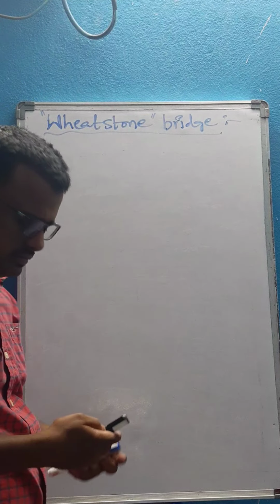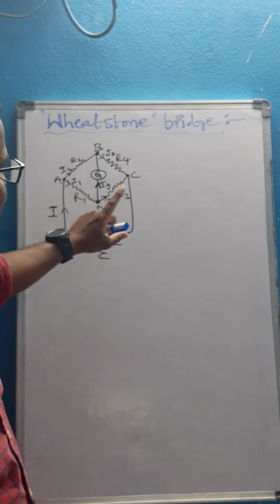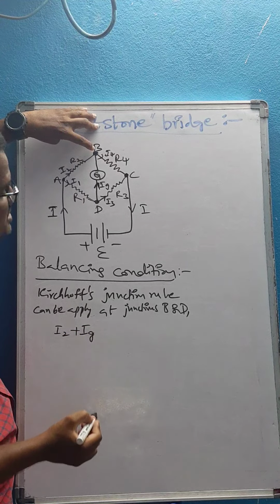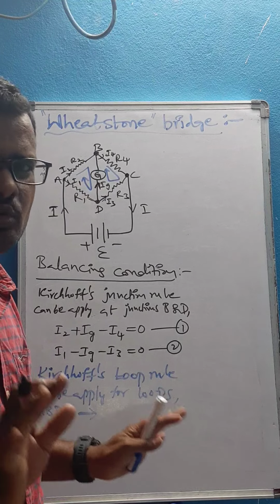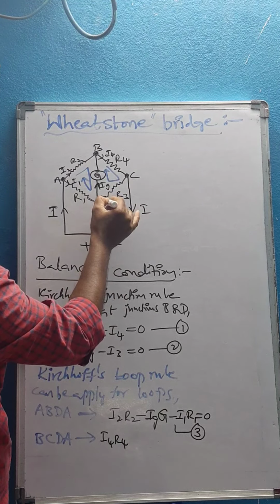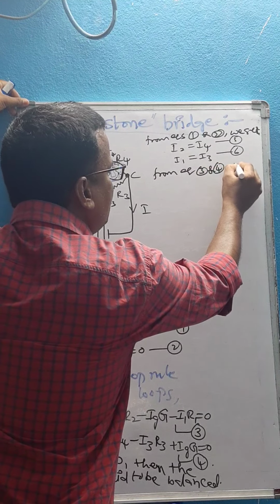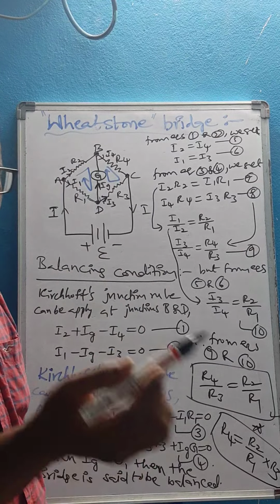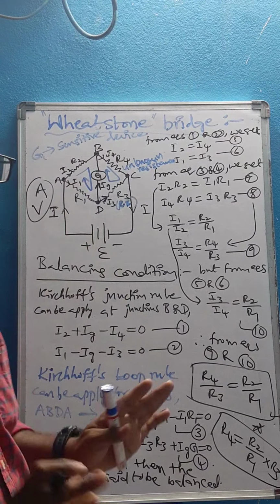Wheatstone bridge/Class 12/Intermediate Physics/ for IPE jee neet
Kranthi Physics Tutorials/Wheatstone bridge/Class 12/intermediate second year physics/jee neet @ Kranthi Physics Tutorials